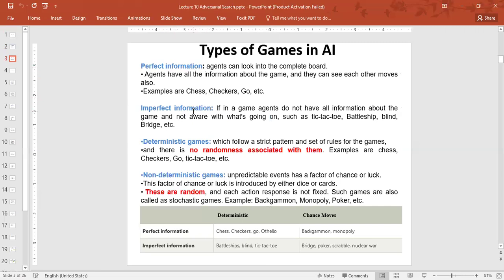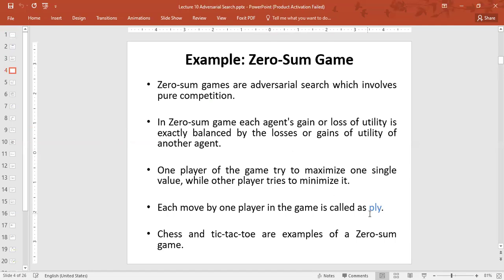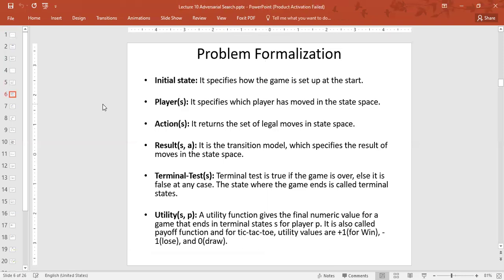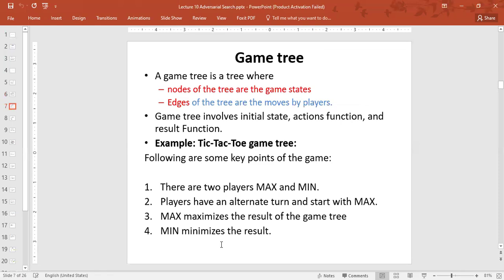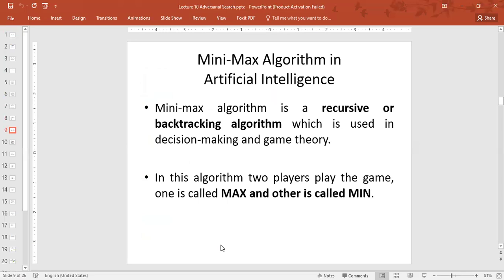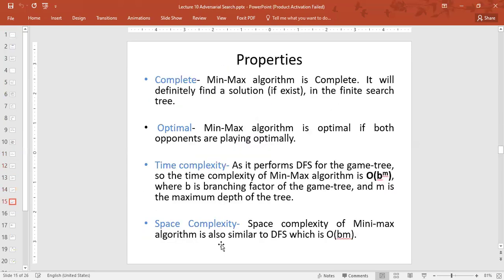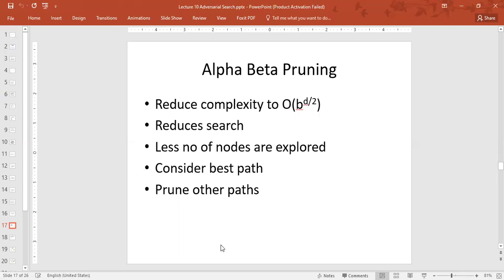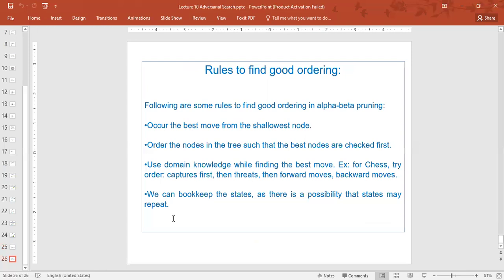Adversarial Search Overview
In an age of technology, learning is no longer restricted to lecture halls and textbooks. Videos have now become a frequently used method of teaching, providing students with interactive content that makes learning more fun.